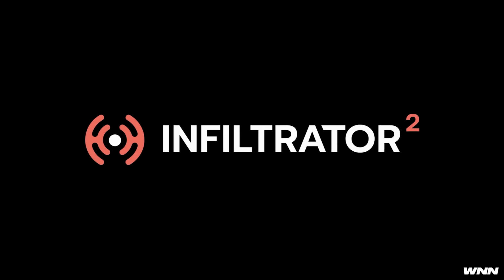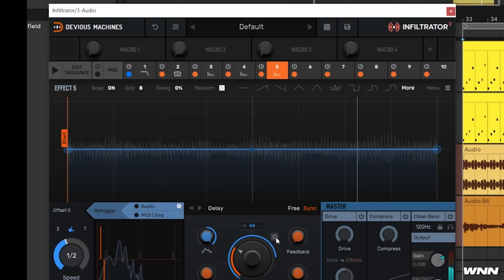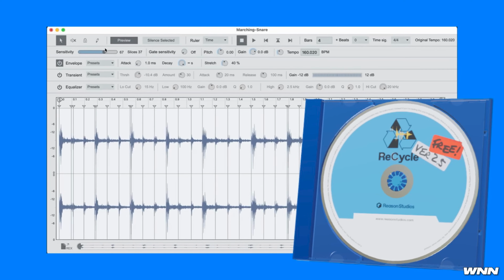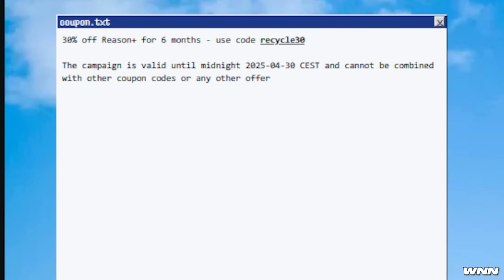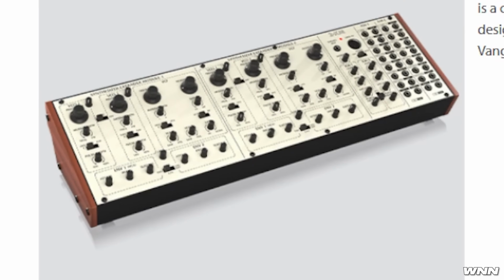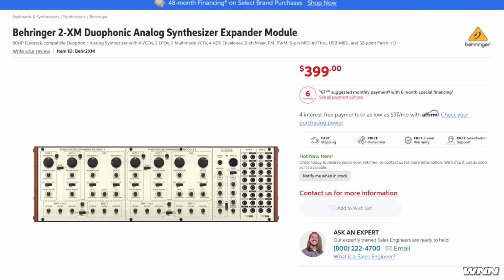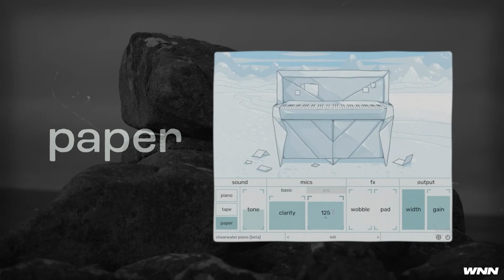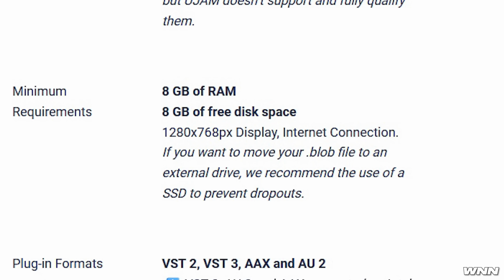The BEST Plugin just got BETTER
CHAPTERS
00:00 INTRO
00:14 THE BEST PLUGIN JUST GOT BETTER (INFILTRATOR 2.5)
03:04 FREE SOFTWARE REASON RECYCLE 2.5
05:10 BEHRINGER 2-XM
08:54 FREE PLUGIN UJAM VIRTUAL GUITARIST SPARKLE 2
09:59 FREE PLUGIN (JST EXTRA SPICE)
11:07 OUTRO